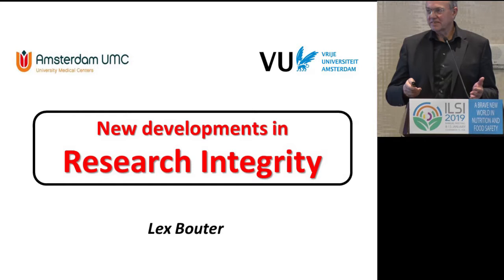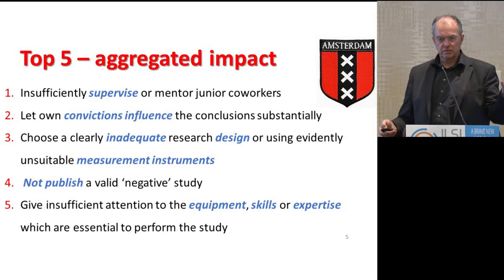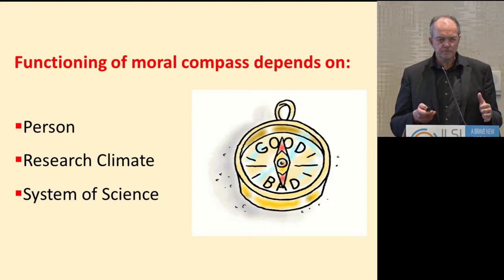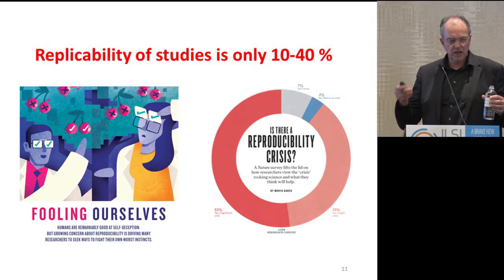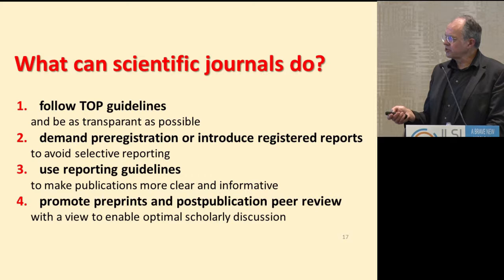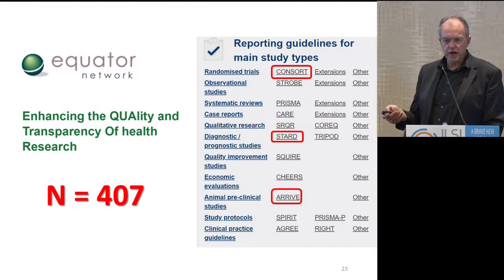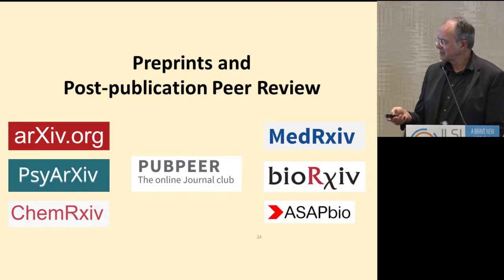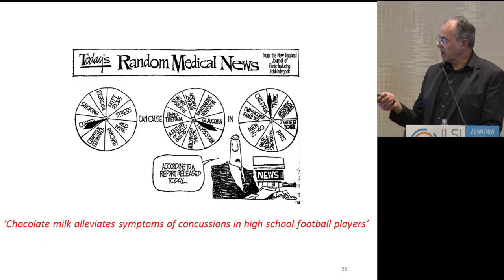ILSI AM 2019: New Developments in Research Integrity (Lex Bouter)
ILSI Assembly Meeting
Saturday, January 12 | 2:00 pm  – 5:00 pm
Dunes 3, 4, 5 - Wyndham Grand Clearwater Beach
Clearwater, Florida, USA